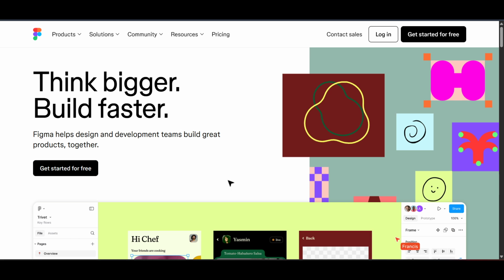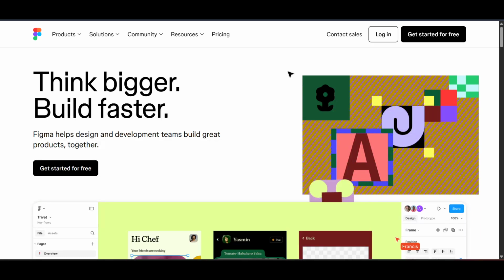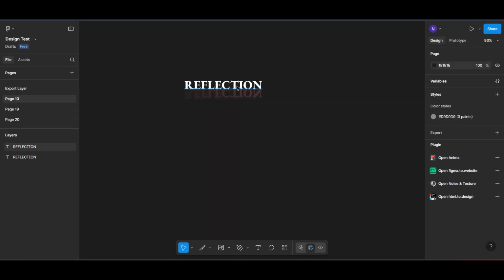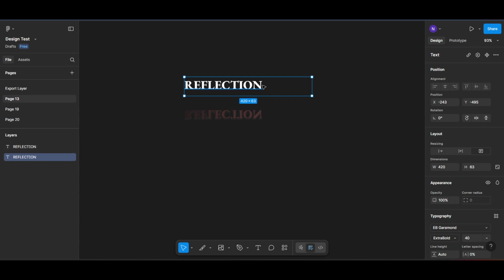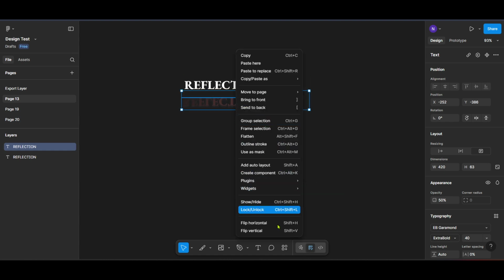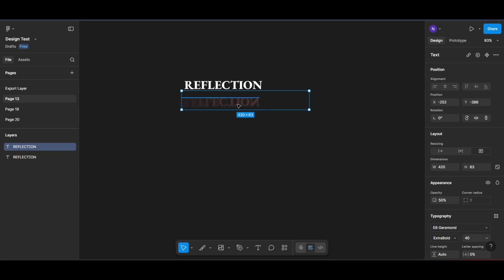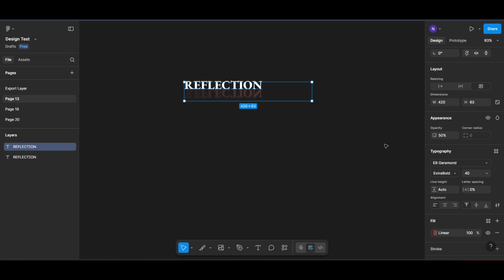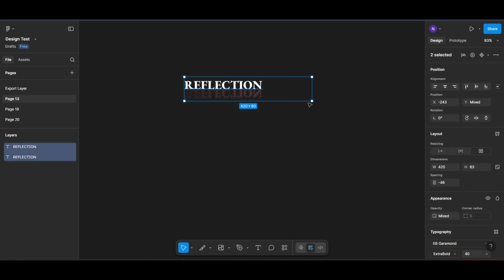How To Make Reflections In Figma (Full 2025 Guide)